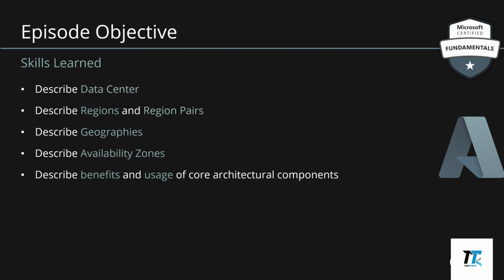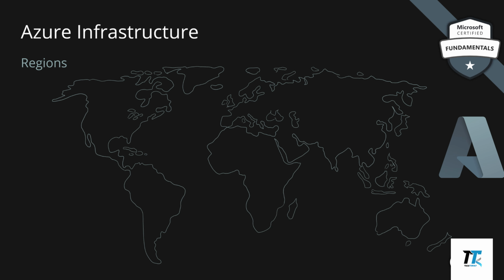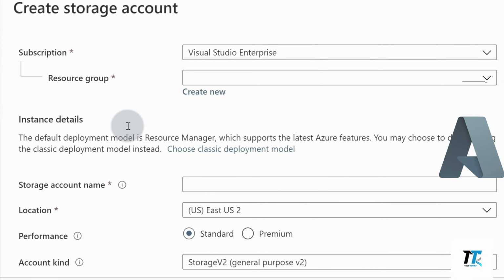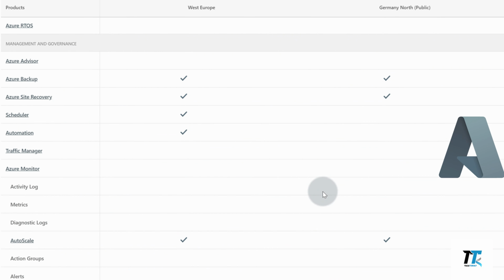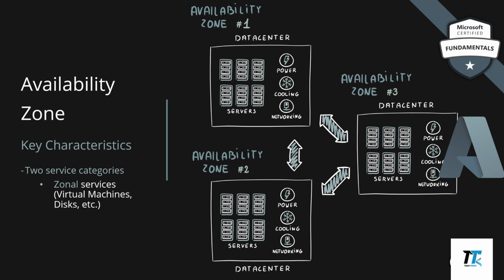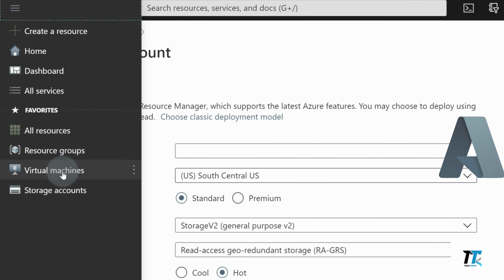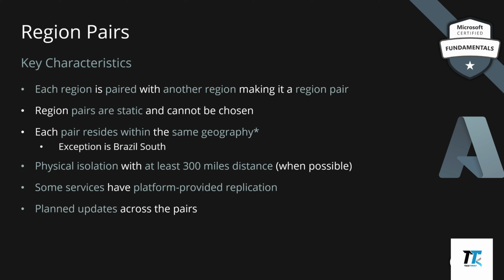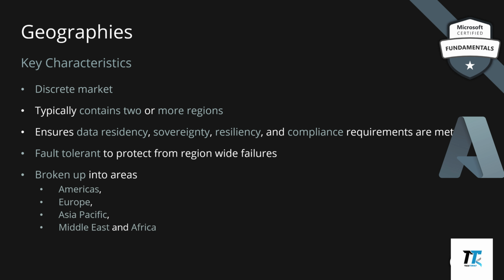AZ 900 Episode 7 | Geographies, Regions & Availability Zones | Microsoft Azure Fundamentals Course.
Welcome to Episode 7 of our Microsoft Azure Fundamentals course! In this video, we dive deep into the concepts of Geographies, Regions, and Availability Zones as part of the AZ-900 certification. Understanding these foundational elements is crucial for anyone looking to leverage Microsoft Azure effectively.

In this episode, you will learn about:
- The importance of Azure Geographies and how they impact data residency.
- The structure and purpose of Azure Regions and their role in providing services globally.
- The significance of Availability Zones in ensuring high availability and disaster recovery.

Whether you are preparing for the AZ-900 exam or simply want to enhance your Azure knowledge, this video provides essential insights and practical examples to help you understand Azure's global infrastructure.

You won't believe how understanding geographies and availability zones can totally transform your Azure experience!